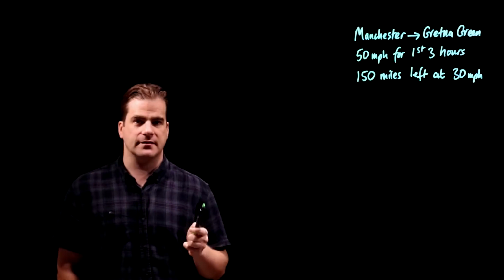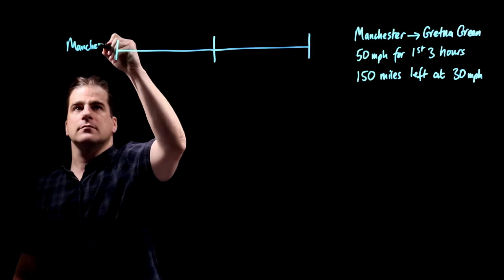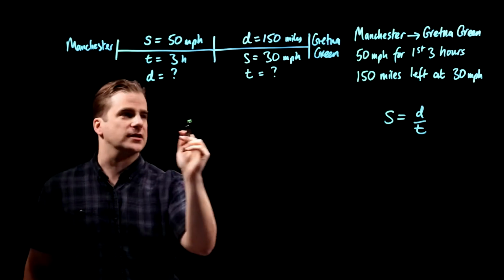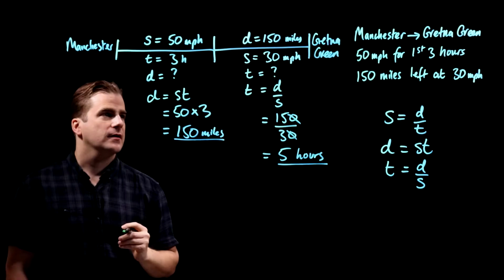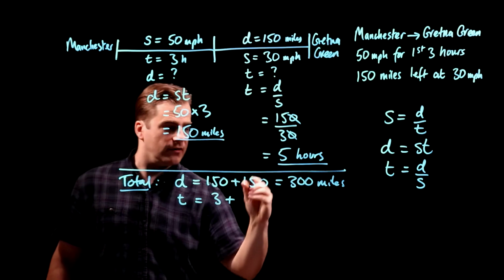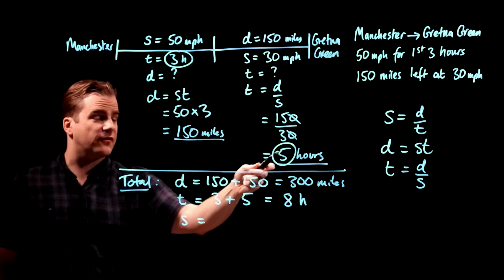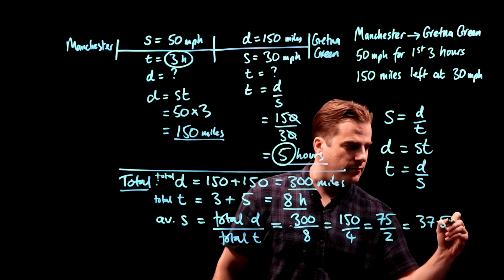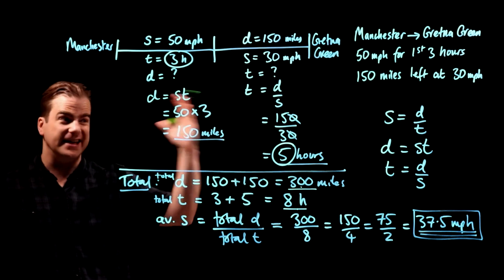Speed Distance Time - GCSE 9-1 Maths Specimen Paper